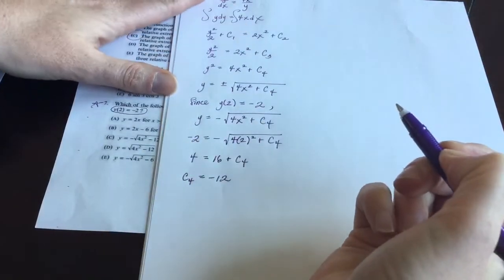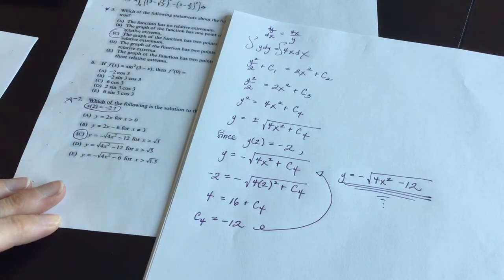#7 AB Course Guide Mult-choice Practice